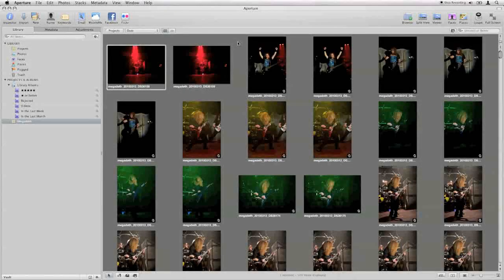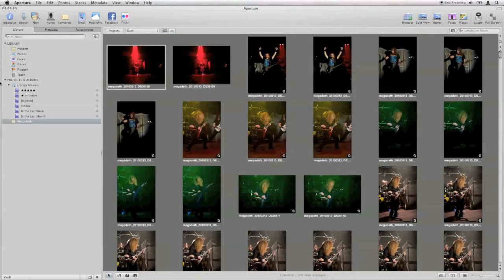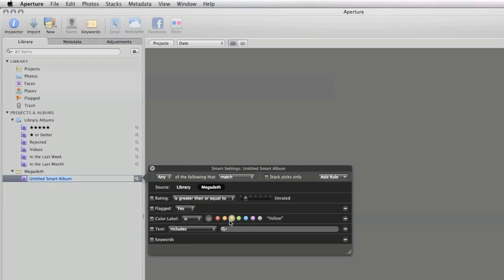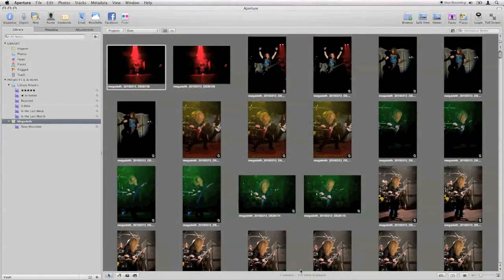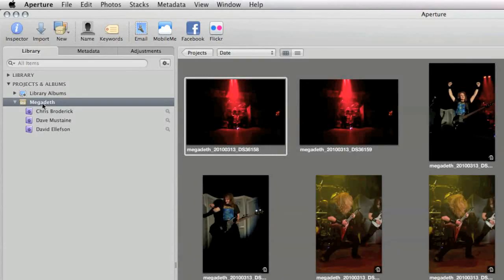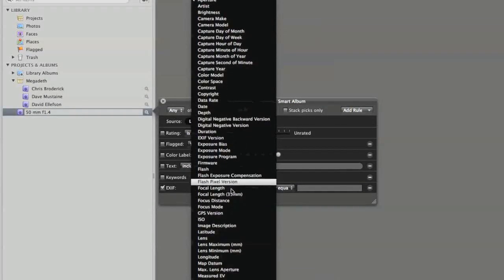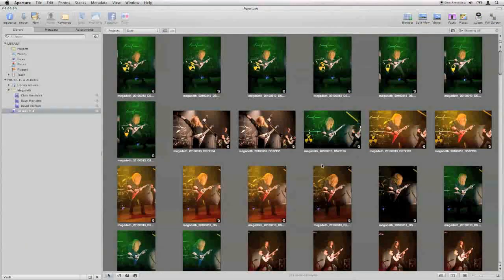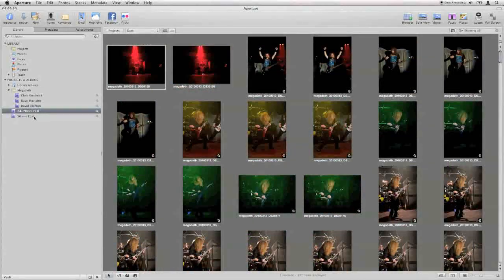Aperture Metadata: Screencast 6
In this series of videos, we're taking an in-depth look at handling metadata in Aperture.